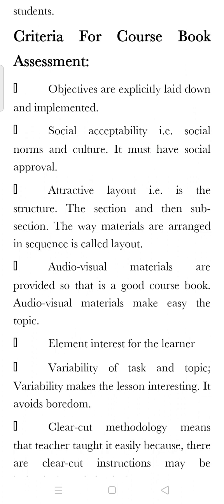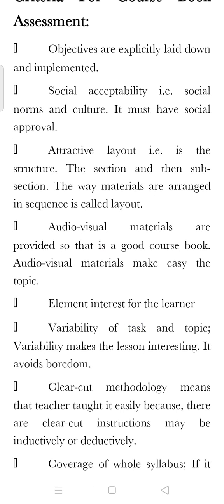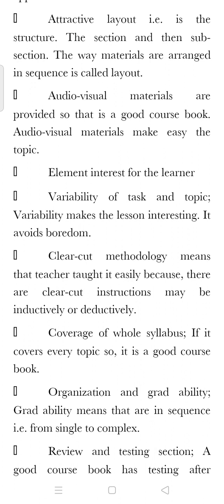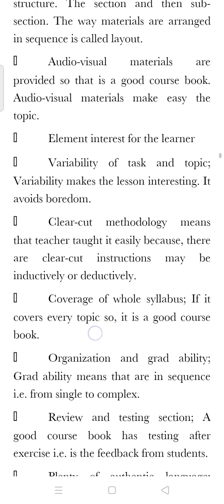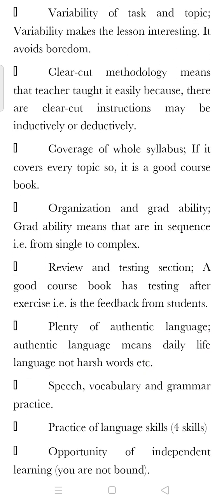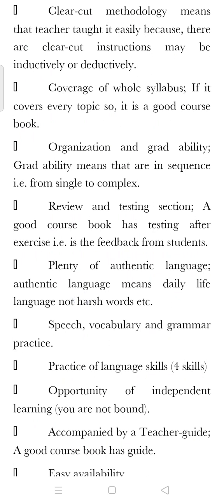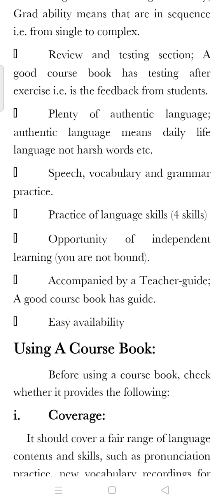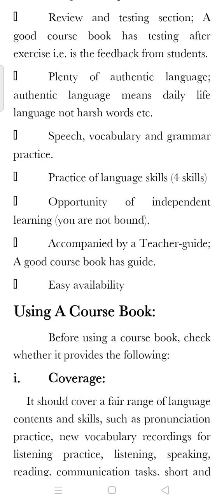Criteria for Course Book Assessment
TEFL & Pedagogy for BS, MPHIL & Competitive exams